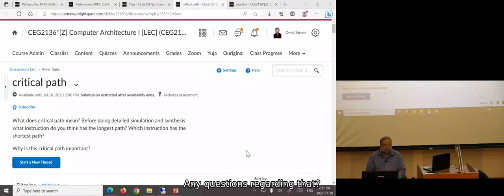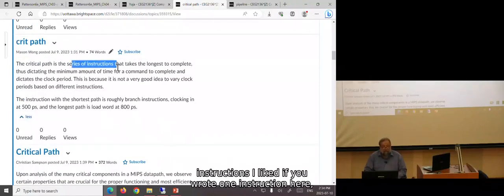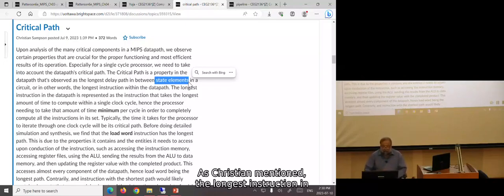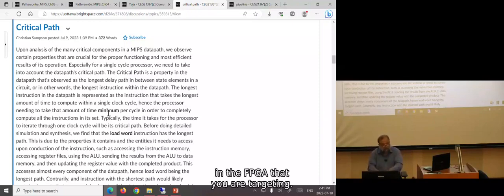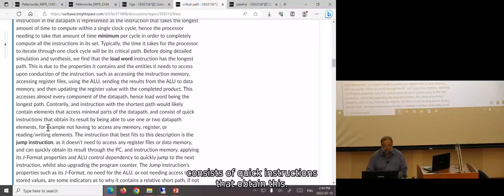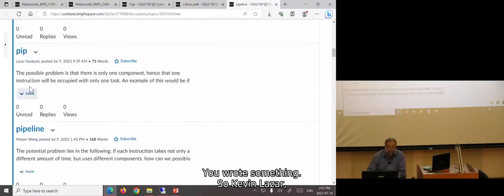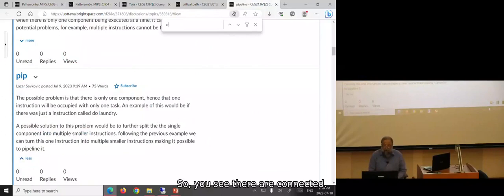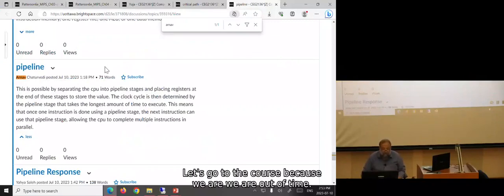Chapter 4: The Processor - Lecture 16 - CEG2136